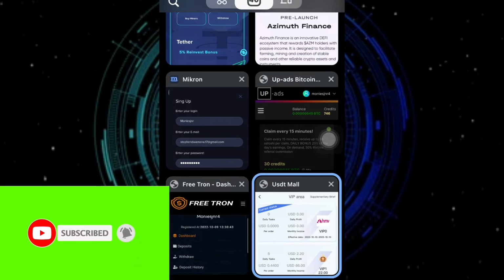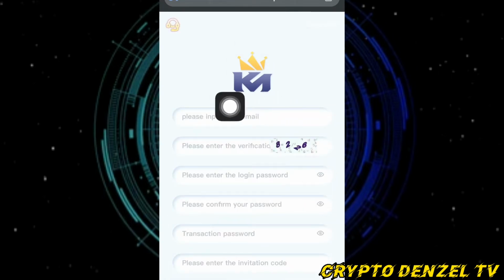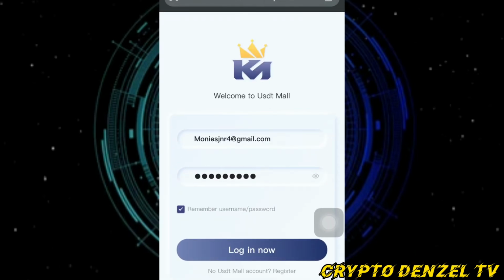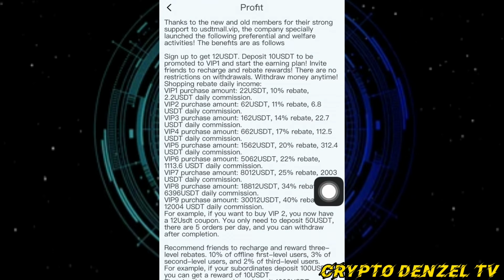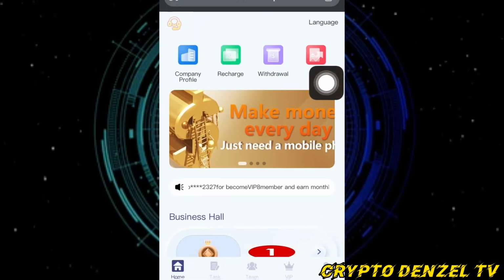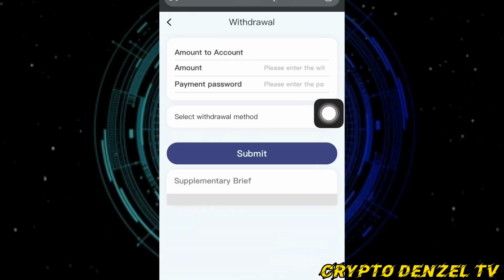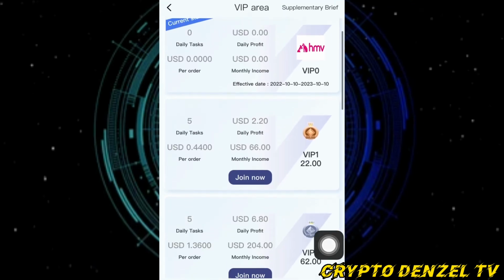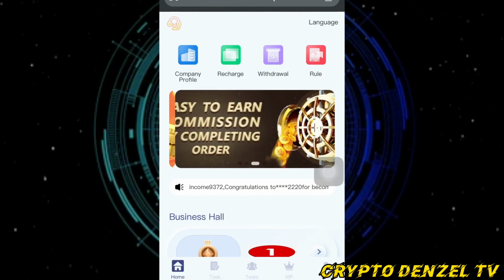Newly launched usdt mining platform Join now 🤩🥳🥳🔥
Hello guys you’re welcome to crypto Denzel tv please kindly subscribe to my channel for more videos on how to make money online also don’t forget to share like comment and hit notification bell 🛎 for more updates 🤗🤗  . Once again thank y’all for the 150subscribers🥳🤩🙏 God bless y’all for the support